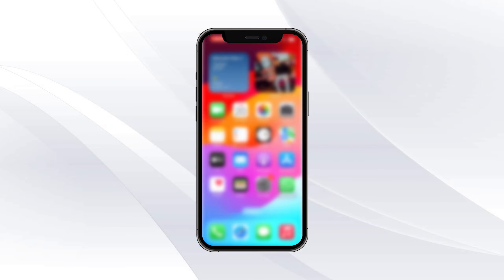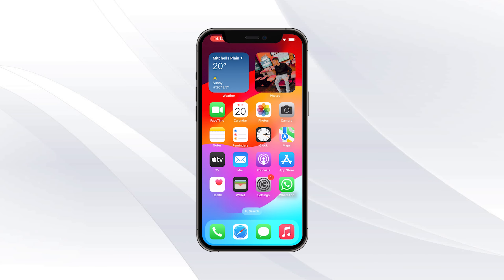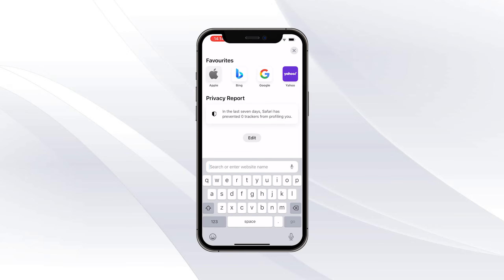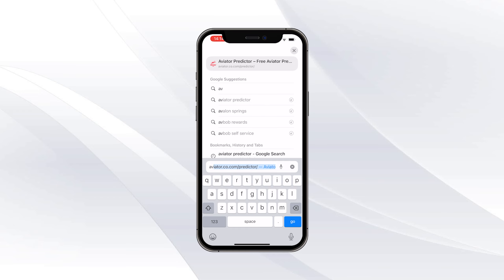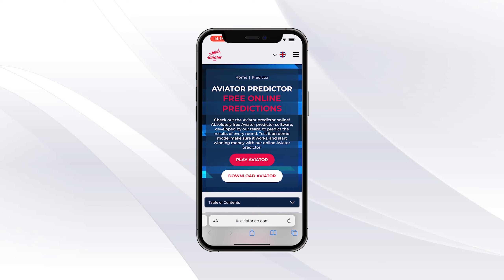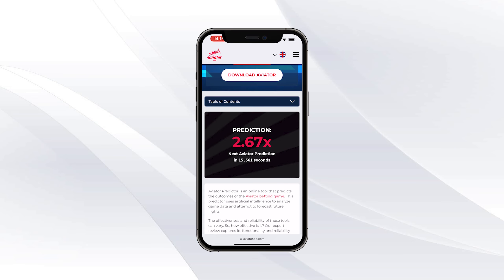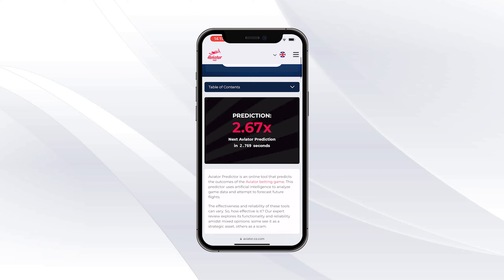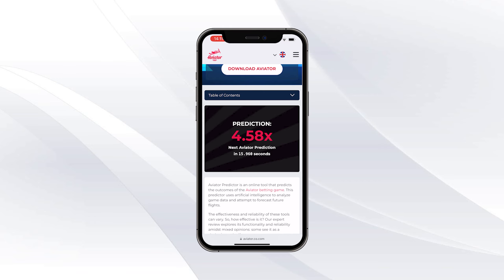🔧AVIATOR PREDICTOR: HOW TO DOWNLOAD & USE AVIATOR PREDICTOR ON MOBILE🔥(2025)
Title: 🔧AVIATOR PREDICTOR: HOW TO DOWNLOAD & USE AVIATOR PREDICTOR ON MOBILE🔥(2025)

✨Socials

🎥: MY EQUIPMENT:

🎮Gaming PC
💎Ryzen 3 3200g
💎RTX 2060

💎Razer Mouse